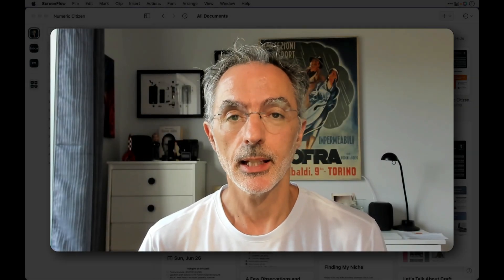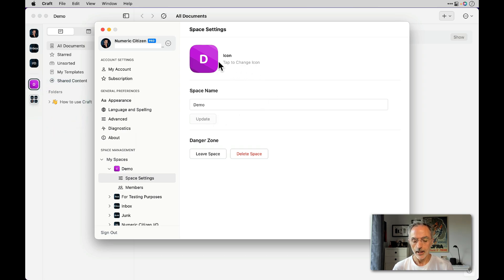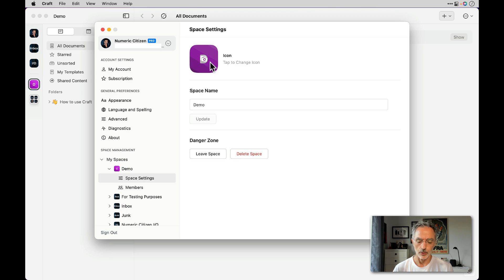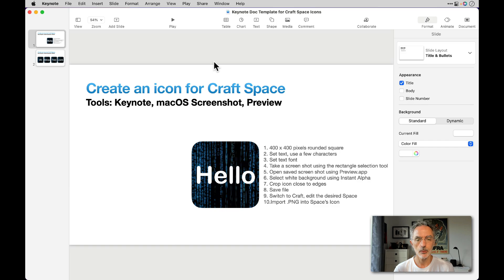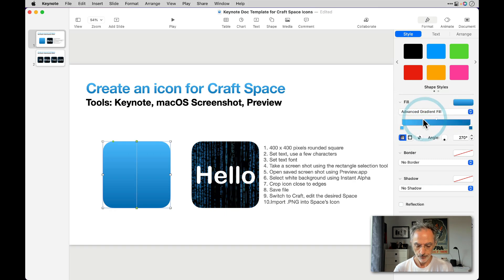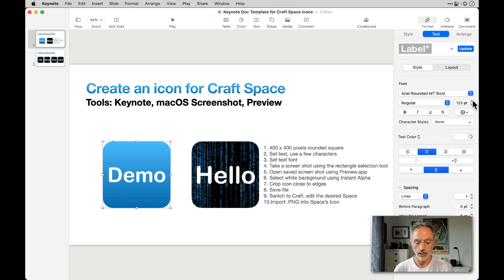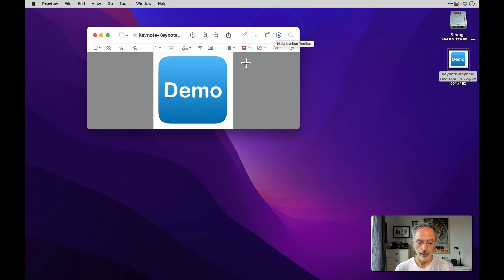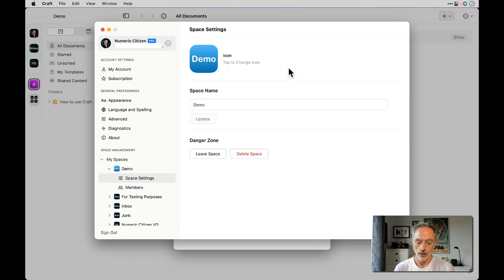How to Customize Your Craft Spaces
Learn how you can create and personalize the look of a Craft Space with Apple's Keynote and basic image editing using Preview.app.

🕙 CHAPTERS
0:00 - Introduction
0:21 - Create a new space
3:17 - Create an icon in Keynote
6:18 - Edit in Preview.app
7:28 - Import icon file into Craft and Voilà!
8:01 - Concluding remarks